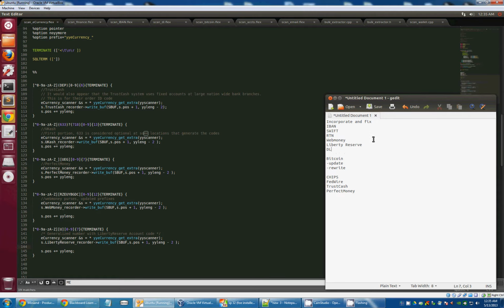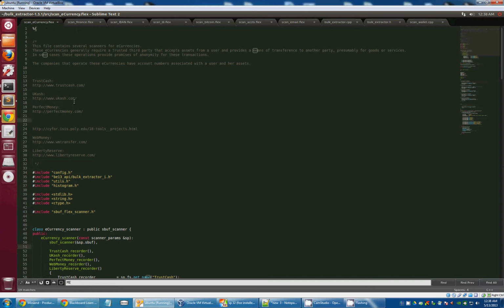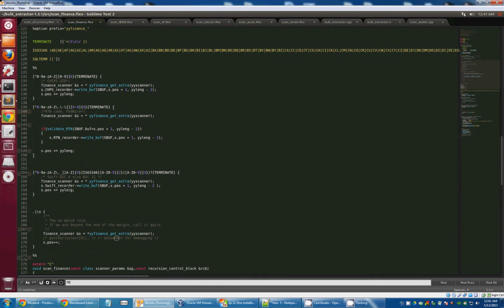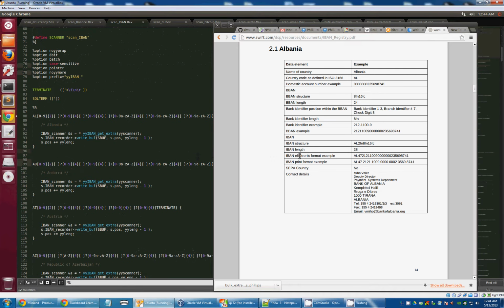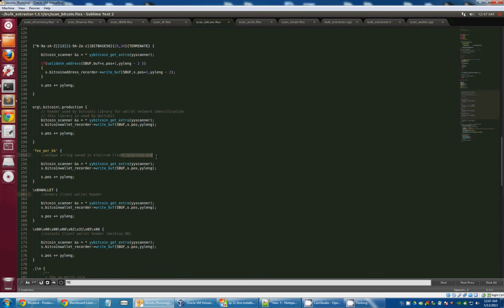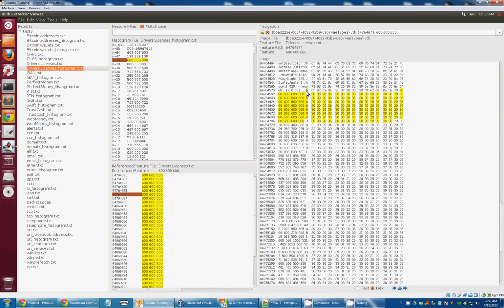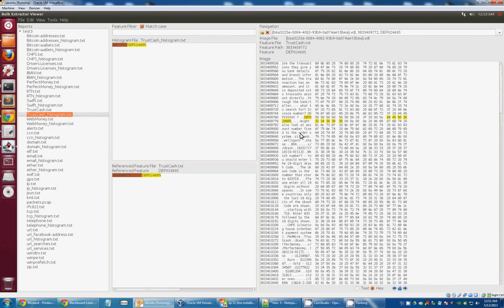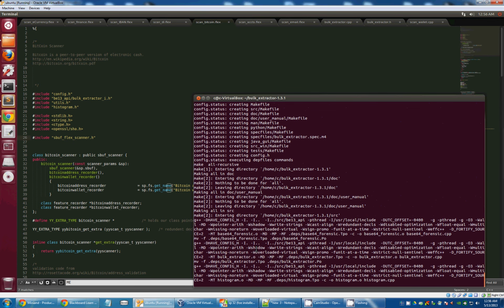cs6963 final project